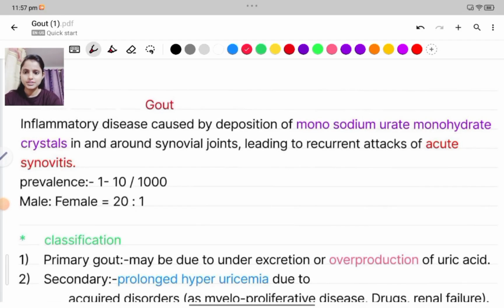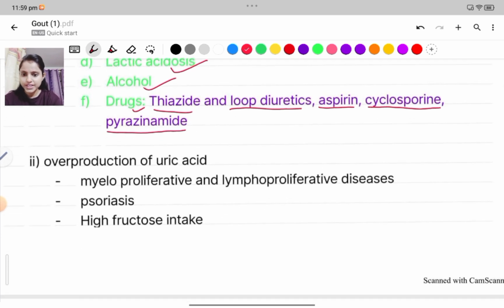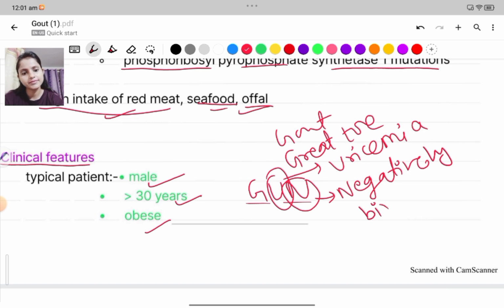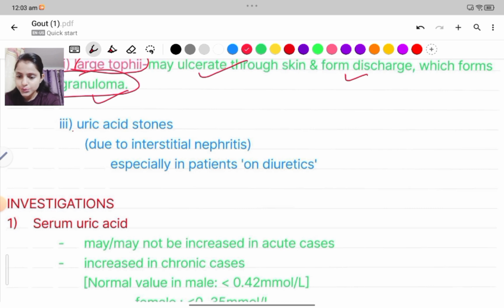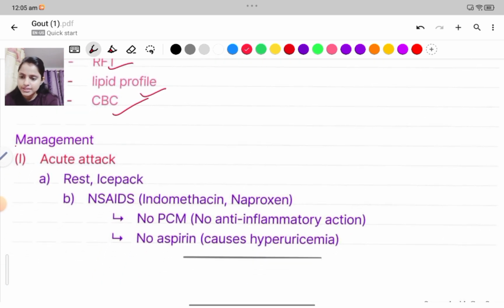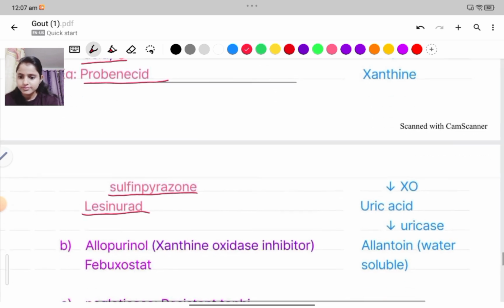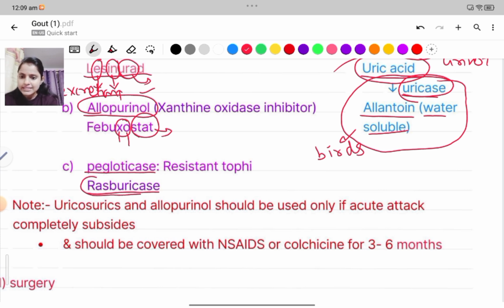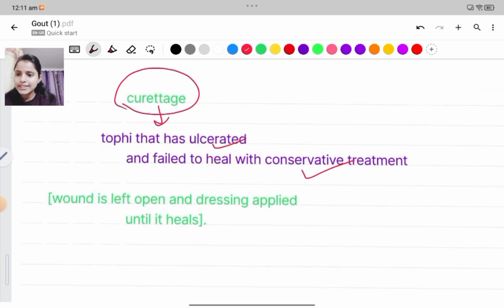Gout| causes| clinical features| investigations| treatment